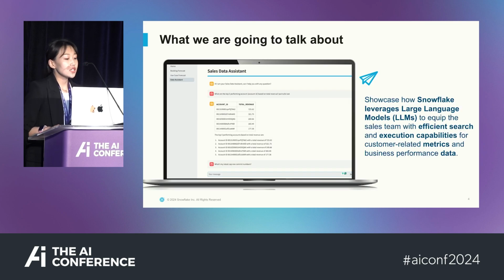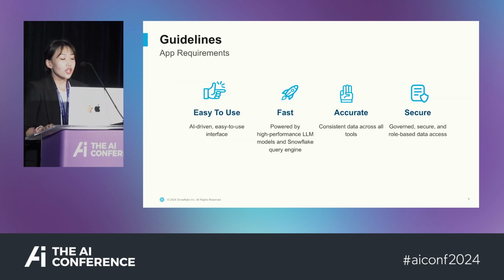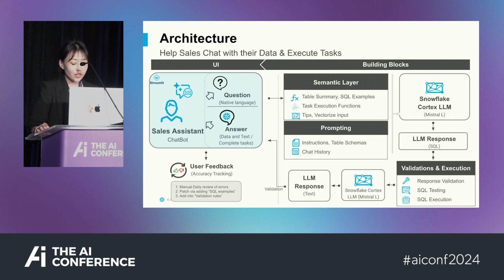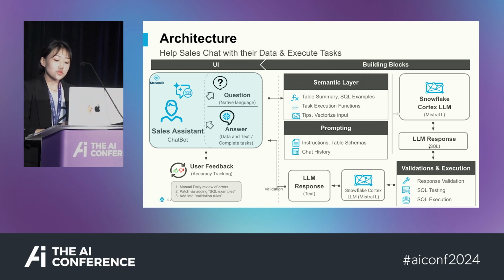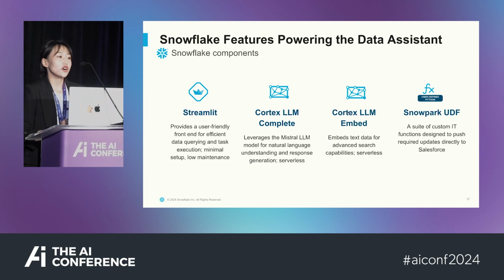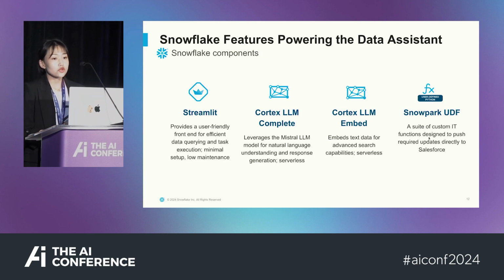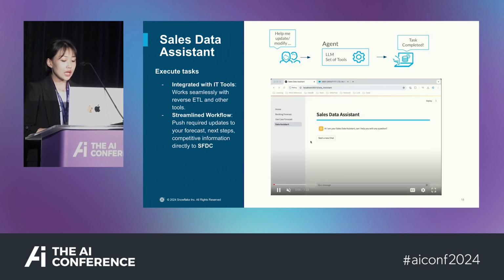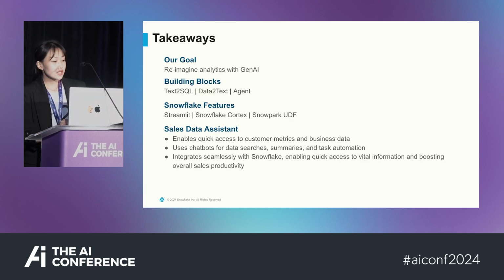Yu Chen, Snowflake: Empowering Sales with LLM-Powered Data Insights and Workflow Automation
Yu Chen, Senior Data Scientist, Snowflake

Empowering Sales with LLM-Powered Data Insights and Workflow Automation

Snowflake leverages Large Language Models (LLMs) to empower the sales team with efficient search and execution capabilities for customer-related metrics and business performance data.

By using data-to-text and task execution chatbots, salespeople can easily understand and interact with their data.

These chatbots enable users to search complex datasets, receive clear summaries, and execute tasks efficiently, all within a single platform.

This integration ensures that sales professionals have quick access to vital information and can manage their workflows seamlessly.
Melissa Herrera, Developer Relations Engineer, DataStax